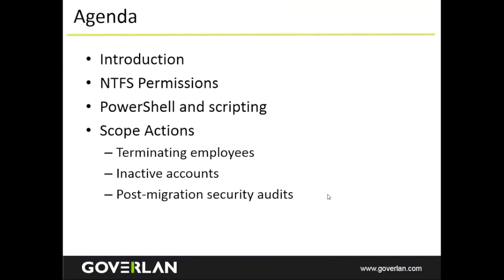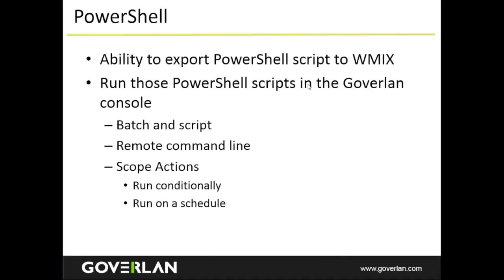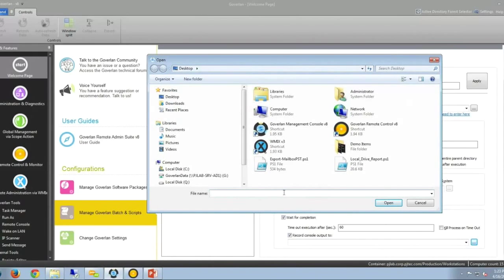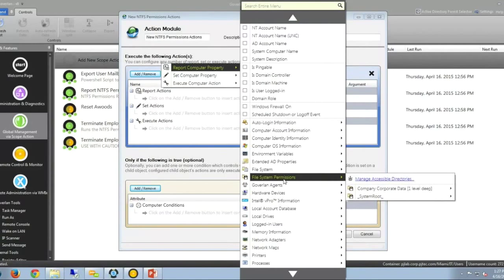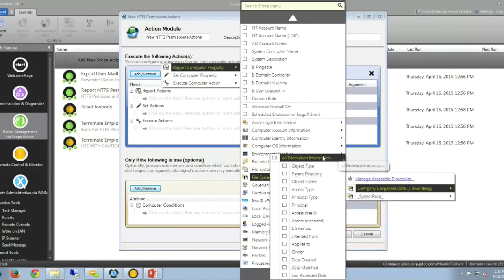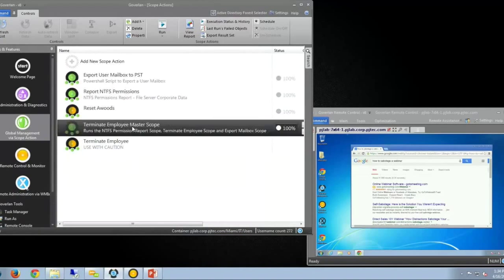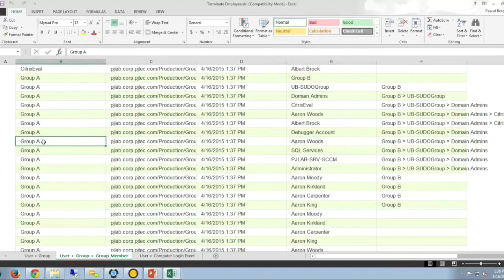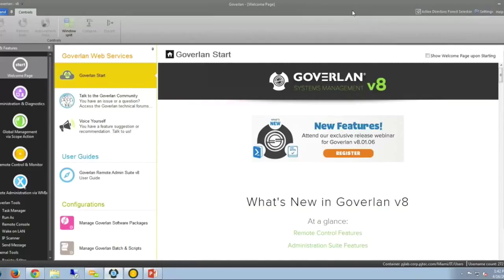What's new in Goverlan 8.01.06 - PowerShell Support and NTFS Permissions Reporting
Goverlan released version 8.01.06 on Tuesday, April 7, 2015. New exciting features highlighted in this release webinar include:

- Full support for PowerShell scripts throughout the console
- Deep dive reporting on NTFS permissions for corporate shares
- Enhancements to Scope Actions

Watch this recorded webinar and see how you can combine these new features to automate terminating an employee. With one mouse click you can log the user off all active sessions, disable their account,  and create a PST backup of the users mailbox (using PowerShell). Finally, we run reports to determine access level, login history, and group memberships for the terminated employee.